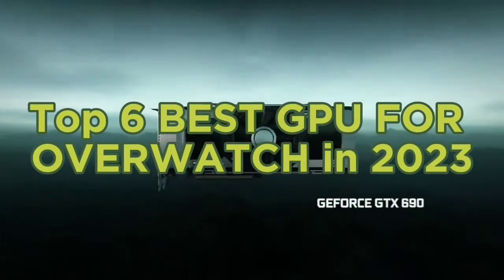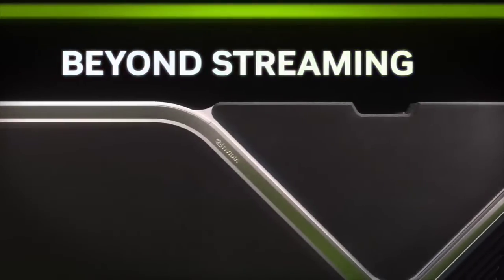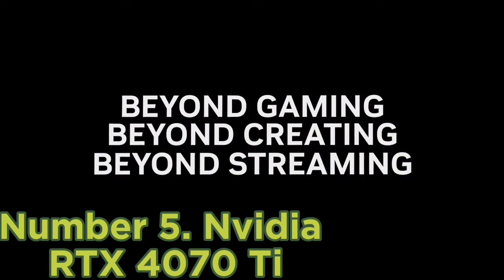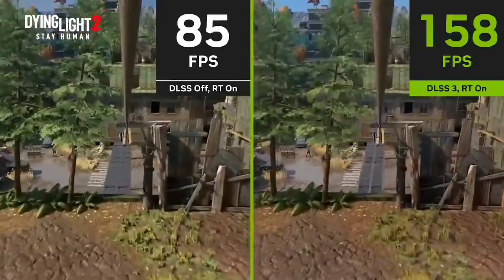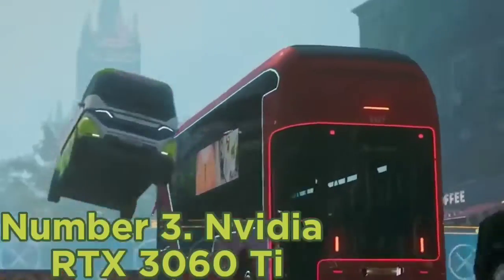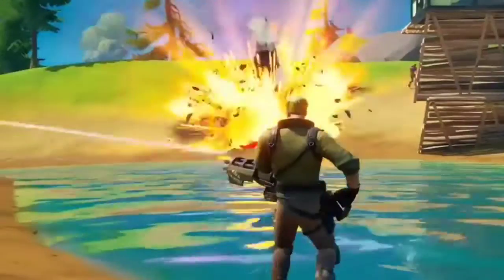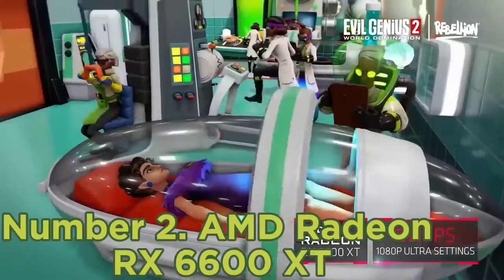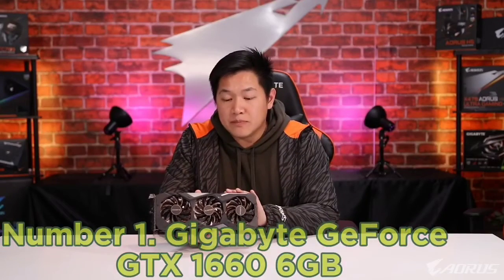Top 6 Best GPU FOR OVERWATCH in 2023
➜ Links to the Top 6 Best GPU FOR OVERWATCH in 2023 we listed in this video:

►Links►

➜ 5- Nvidia RTX 4070 Ti-
➜ 4- Nvidia GeForce RTX 3070-
➜ 3- Nvidia RTX 3060 Ti-
➜ 2- AMD Radeon RX 6600 XT-
➜ 1- Gigabyte GeForce GTX 1660 6GB-